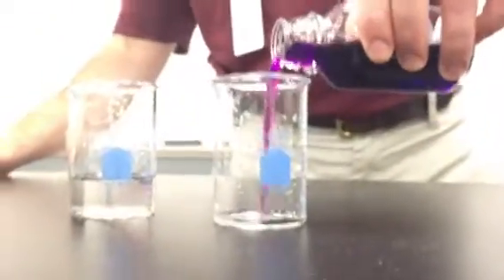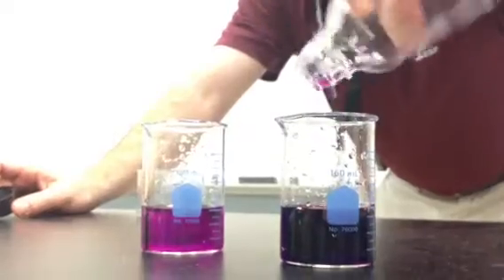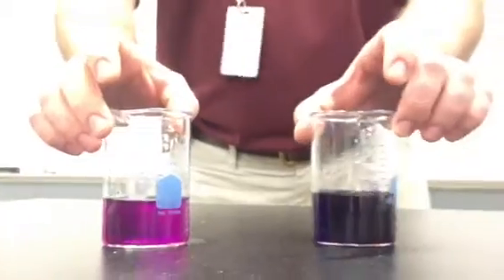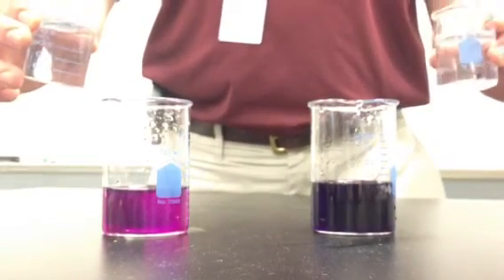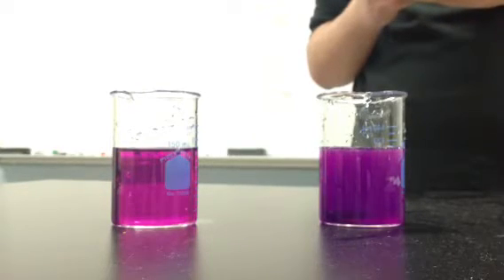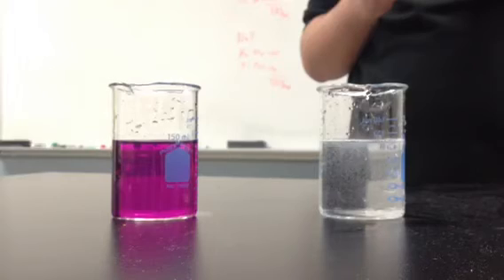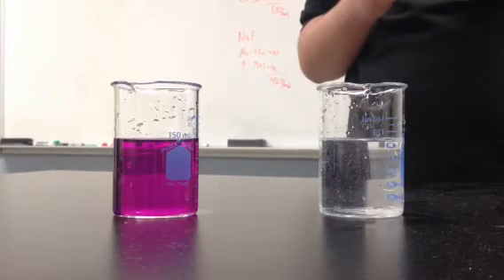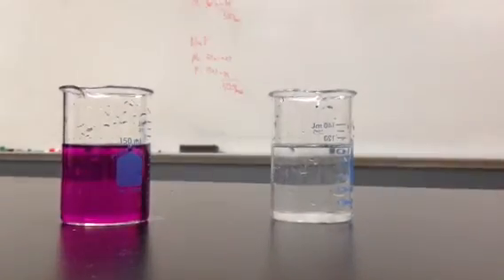Weird science shit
Purple water turns clear.